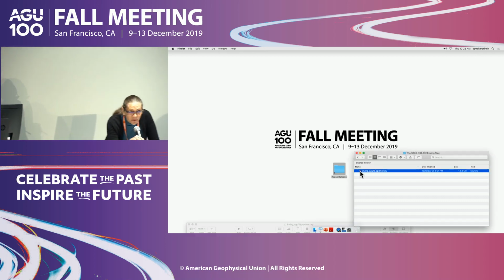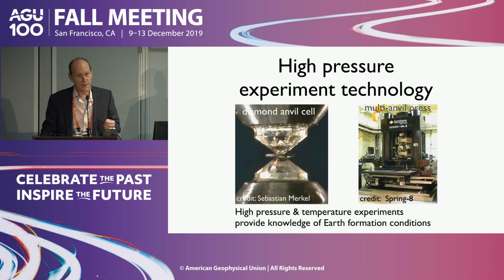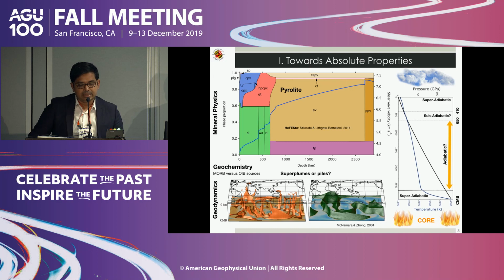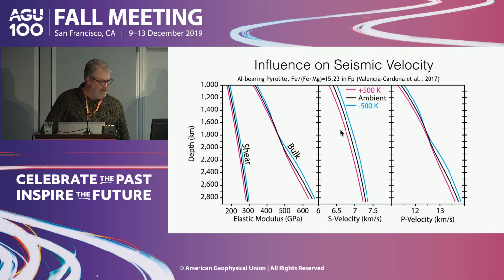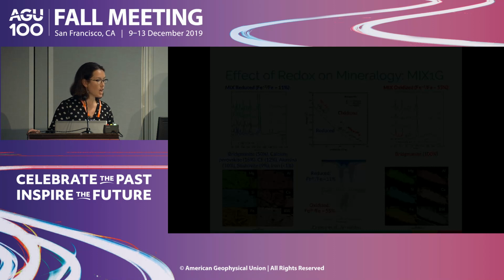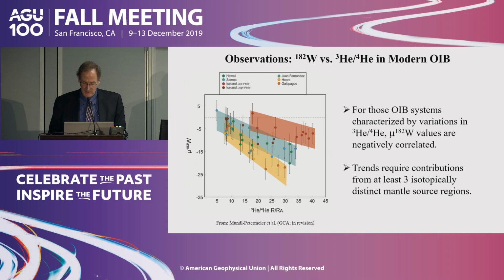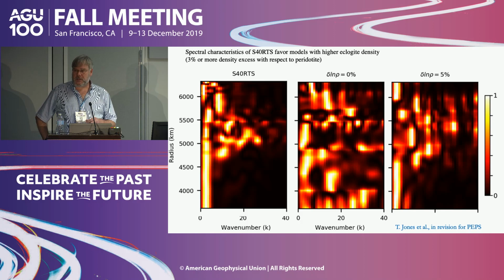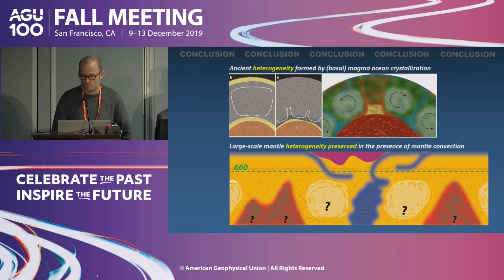Emergent Views of the Earth’s Deep Interior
Increased synergy between seismology, geodynamics, and mineral physics is providing new insights on Earth’s remote interior.  Seismology has contributed sharper images of plumes by adjoint tomography and constraints on deep mantle buoyancy from tidal tomography facilitating the development of mineralogical/dynamic scenarios of the mantle. Geodynamics has incorporated pressure/temperature dependent mineral properties, including spin transition effects, as well as the effect of large scale rheological/chemical heterogeneities on mantle dynamics/evolution. Mineral physics has contributed discoveries of hydrous phases stable to core-mantle boundary pressures, novel magnesium free and iron-rich perovskites with variable oxidation states stable at lower mantle conditions, refined ab initio predictions of spin transition effects on seismic observables, and melting phase relations in mantle silicates and core iron alloys at relevant pressures that challenge deep-seated notions of the deep Earth’ state. This session will present emergent views of the Earth’s deep interior resulting from all this progress and their integration.

Type
Oral

Primary Convener
Renata Wentzcovitch
Columbia University of New York

Conveners
Jeroen Tromp
Princeton University

Kei Hirose
Tokyo Inst Tech

Paul Tackley
ETH Zurich

Chairs
Kei Hirose
Tokyo Inst Tech

Jeroen Tromp
Princeton University